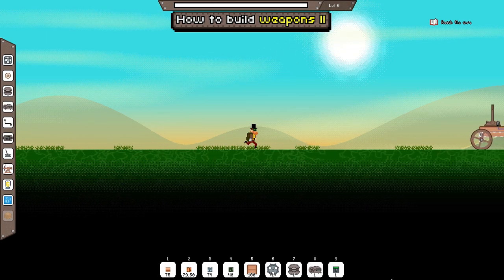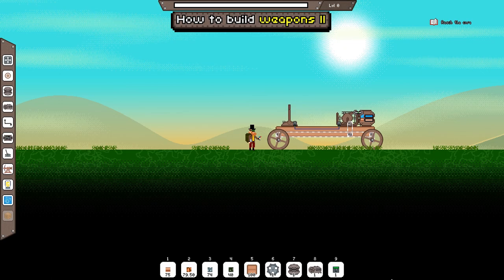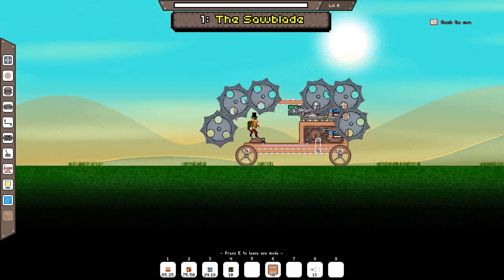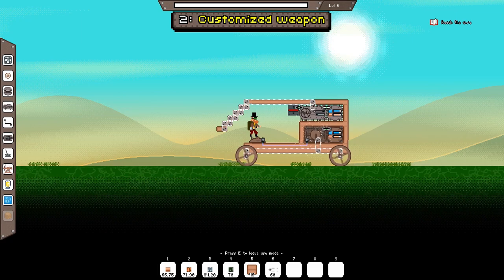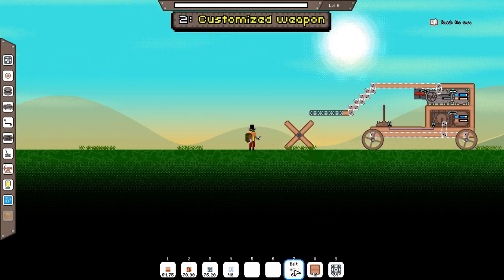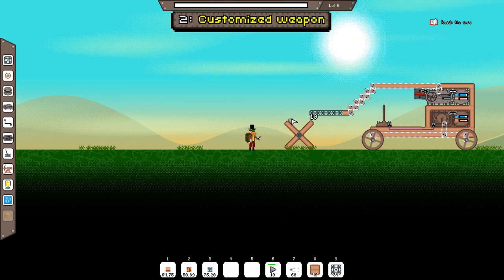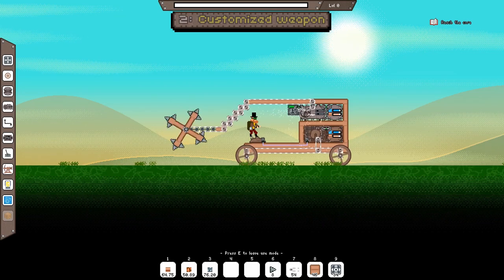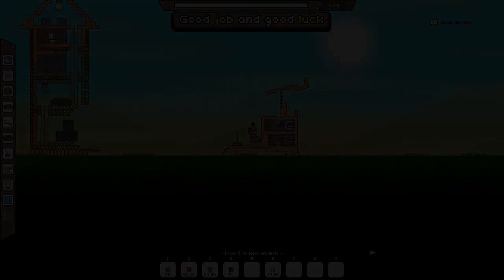Mechanic Miner: How to build a weapon system (Part 2 of 2)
This is second part of "How to build a weapon system" and the 3. guide in our series of basic building guides for Mechanic Miner.

Mechanic Miner is all about designing, building and constructing steam-powered machines in a 2D pixel art world with physics. Gather resources, kill monsters, acquire new technologies and use your imagination and wit to build crazy mechanical devices to conquer any challenges in your way.

Mechanic Miner is currently in closed alpha, but is set to enter early access on Steam later this year.